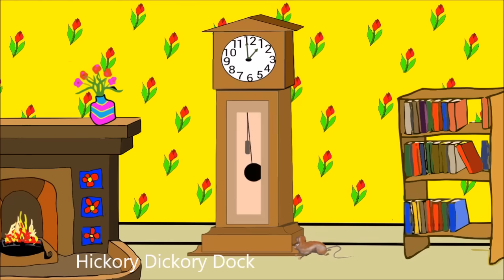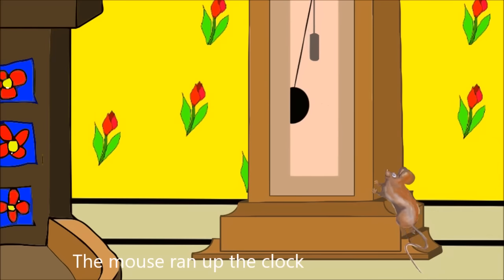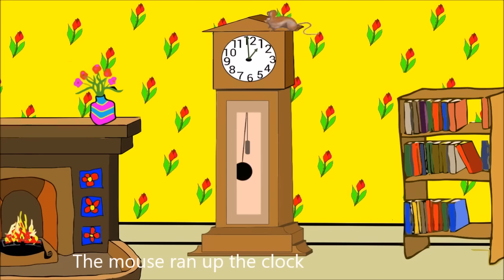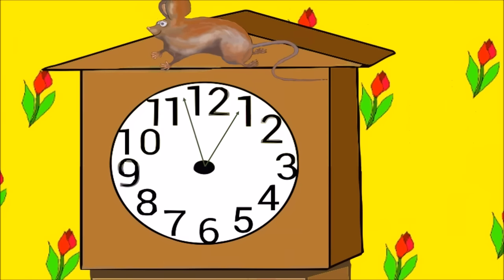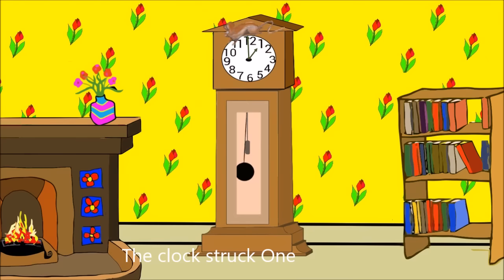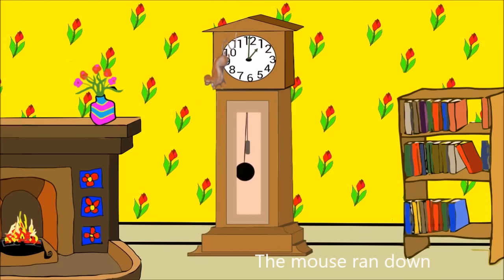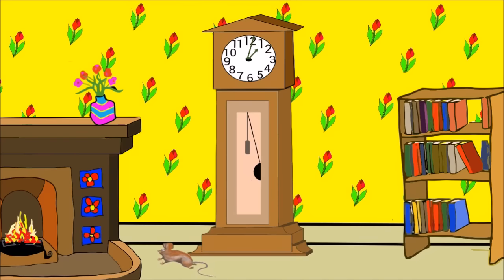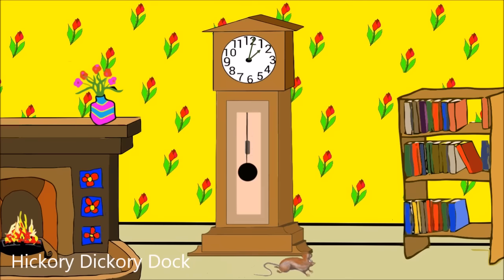Hickory Dickory Dock , the mouse ran up the clock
Hickory Dickory Dock is an easy to learn childrens nursery rhyme, it helps to get children interested in telling the time. learn to tell the time with fluff.tv.

Lyrics
Hickory Dickory Dock
The mouse ran up the clock
The clock struck one
The mouse ran down

Learn to read and count with all your favourites!